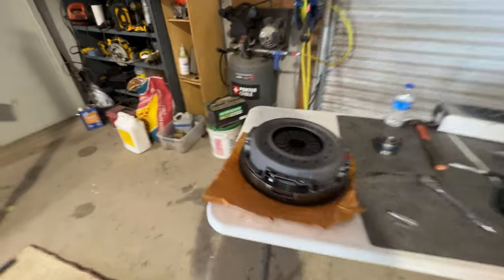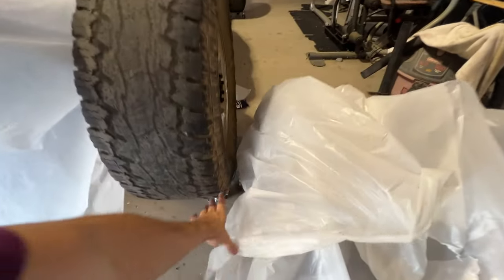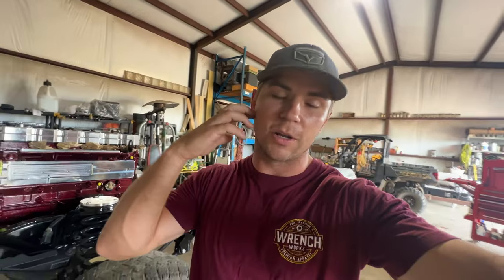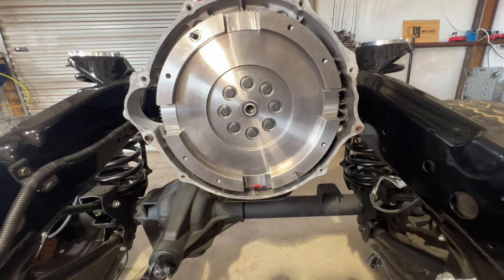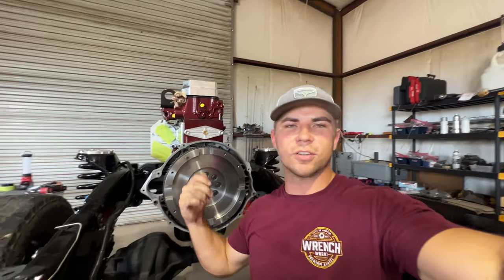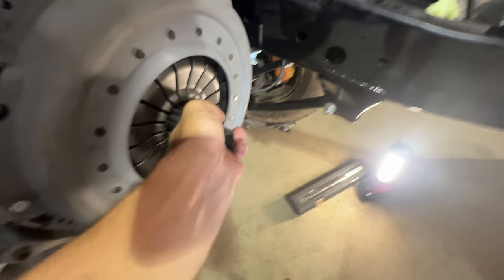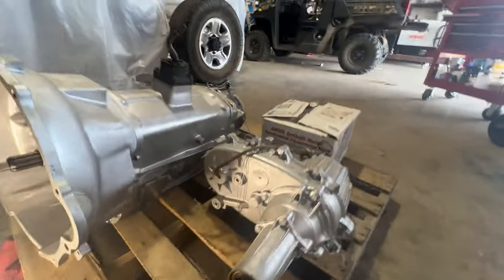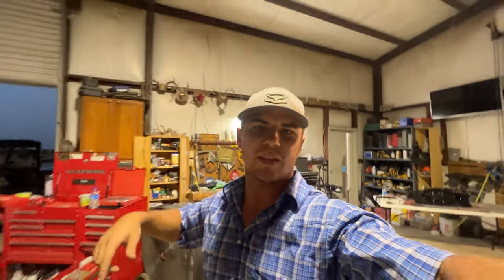2G PROJECT | Installing VALAIR DUAL DISC Clutch, NV5600 Transmission & Transfer Case Pt. 1!!!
Two-part series on getting the Valair Ceramic Dual Disc clutch installed along with the freshly rebuilt nv5600 transmission and transfer case stabbed in the frame on the 2G Build!